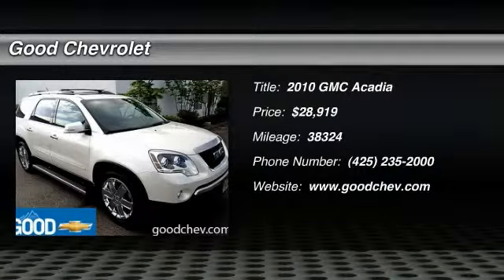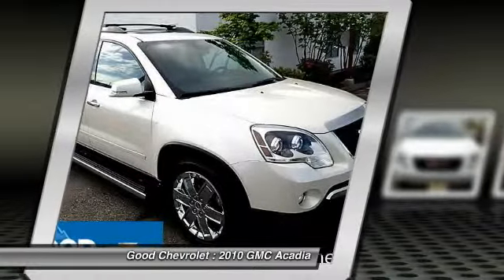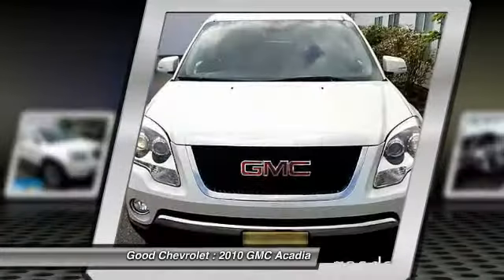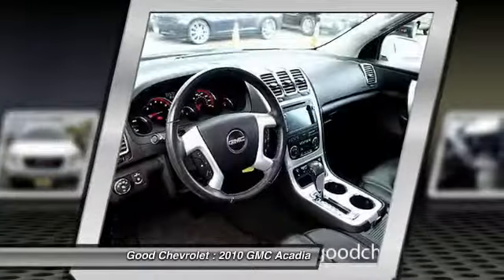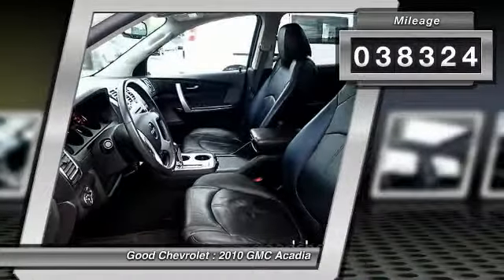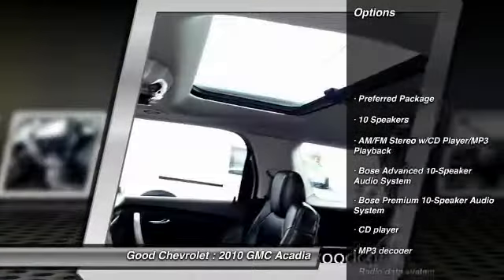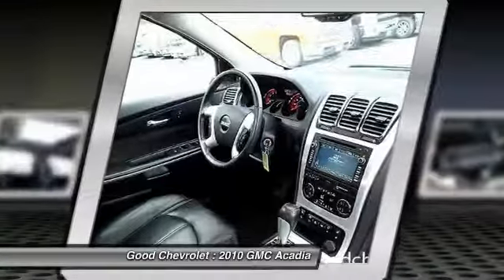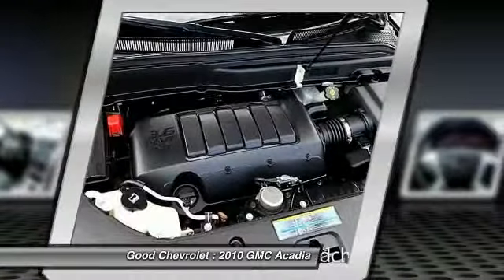2010 GMC Acadia Renton WA P46095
2010 GMC Acadia SLT1 - $30999

Good Chevrolet
325 SW 12th Street

AWD * SLT * LEATHER * SUNROOF * DVD * LOADED * LIFE TIME OIL CHANGES * WHITE DIAMOND TRICOAT * PASSENGER SEATING W/2ND ROW CAPTAIN'S CHAIRS & 3RD ROW SPLIT BENCH SEAT HIT THE ROAD PACKAGE: *CHROME ASSIST STEPS *CROSS RAIL PACKAGE *MOLDED SPLASH GUARDS * PWR SEAT ADJUST-DRIVER, 8-WAY REMOTE VEHICLE START POWER SUNROOF WITH 2ND ROW SKYLIGHT  TRI-ZONE AUTOMATIC AIR CONDITIONING  INSIDE REARVIEW W/REAR CAMERA CRUISE CONTROL HEATED FRT & PASS FRONT SEATS TRANSMISSION 6 SPEED AUTO AWD  ELECTRONIC TRACTION CONTROL * PWR SEAT ADJUST-DRIVER, 8-WAY * PWR SEAT ADJUST-PASS, 2-WAY * LEATHER WRAPPED STEERING WHEEL W/ AUDIO CONTROLS * BLUETOOTH FOR PHONE * BODYSIDE MOLDINGS, BODY COLORED * REMOTE START PDH - SPRING SPECIAL PACKAGE: *20 CHROME CLAD WHEELS *POWER SUNROOF W/ 2ND ROW SKYLIGHT WHEELS, 20 CHROME CLAD FRONT FOG LAMPS POWER LIFTGATE TIRE PRESSURE MONITORING SYSTEM STEERING WHEEL AUDIO CONTROLS BLUETOOTH FOR PHONE BOSE SPEAKERS WITH SUB-WOOFER AUDIO SYSTEM-USB PORT TOUCH SCREEN NAVIGATION W/ REARVIEW CAMERA DISPLAY REARVIEW CAMERA SYSTEM TRAILERING PACKAGE: * COOLING SYSTEM - HEAVY DUTY * TRAILER HITCH, TRAILER HITCH